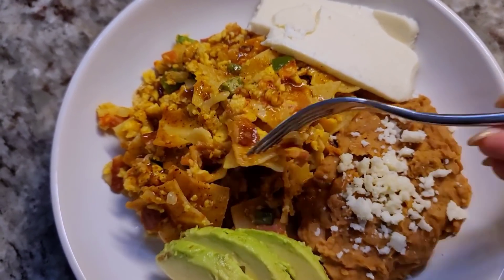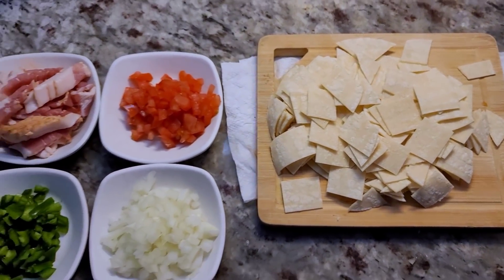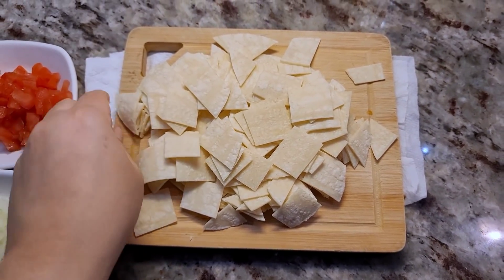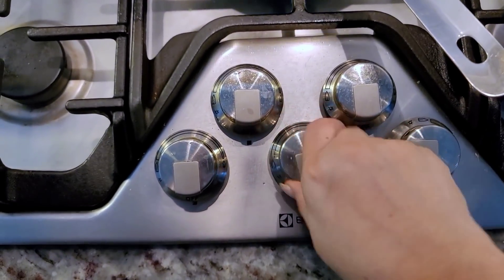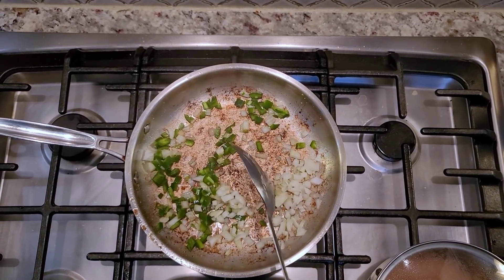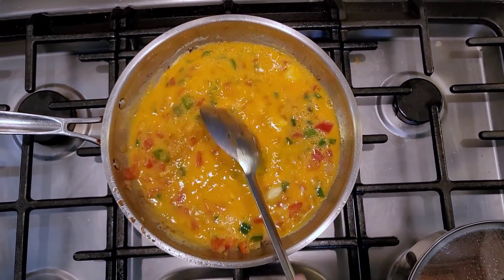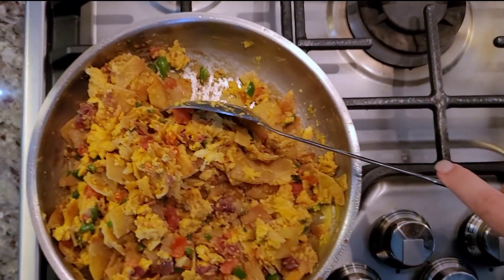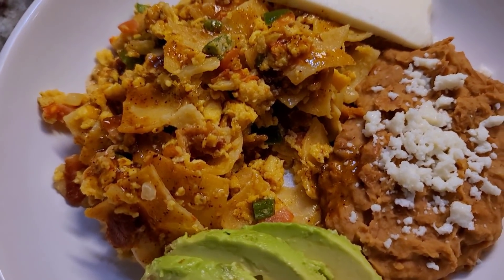Migas A La Mexicana Breakfast | MIGAS CON HUEVO Recipe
Today I am making a Mexican-style breakfast. Migas are a family favorite and easy to make. The crunchy corn tortilla pieces mixed with buttery eggs are perfect. Serve with a side of refried beans, queso fresco and avocado for a delicious breakfast. This is gonna be good!

INGREDIENTS
4 slices thick cut bacon
1 small Roma tomato
1/2 small onion
1 large jalapeno
6 to 8 corn tortillas
1 Tbsp unsalted butter
6 large eggs

Mexican Breakfast Idea
Migas Recipe EASY